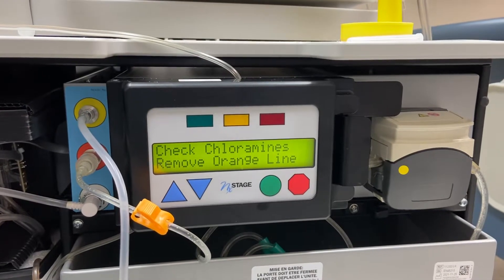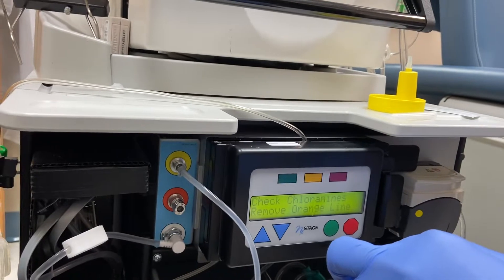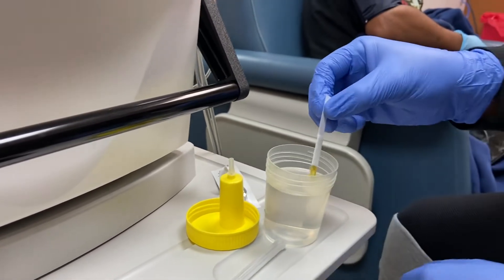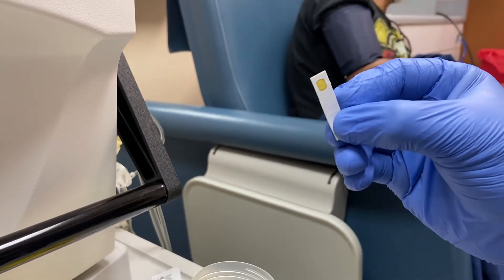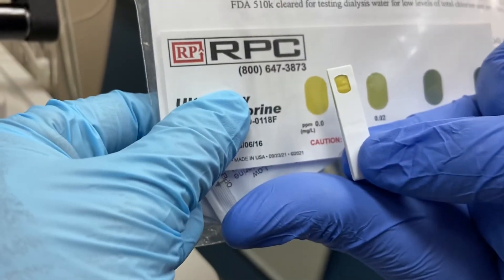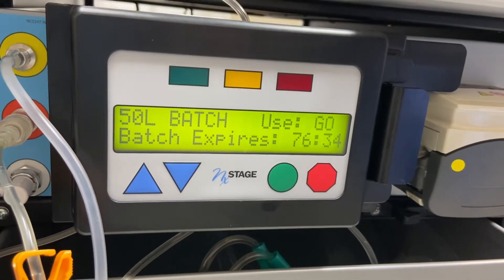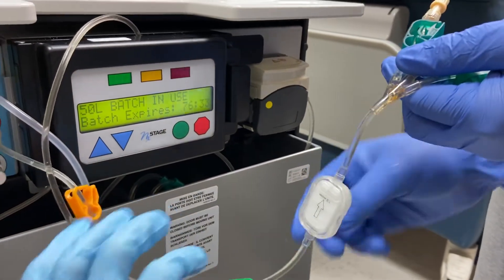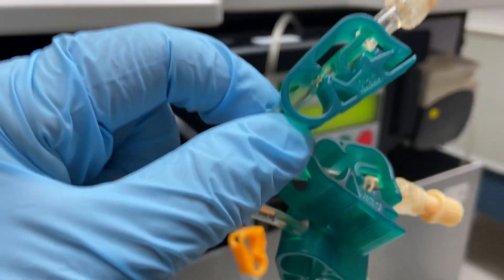Nxstage-Checking Chloramines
Warning!Chloramines can kill a patient if found in the dialysate.Do not use the batch if positive for Chloramines.